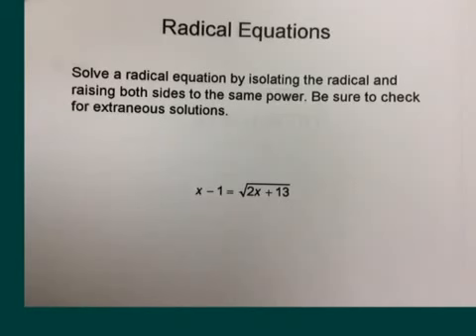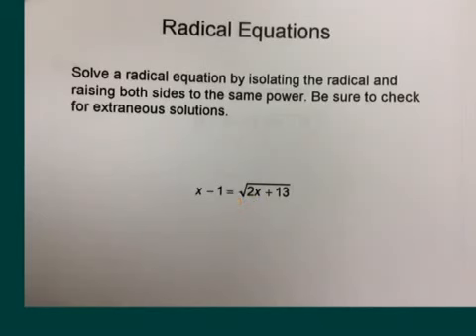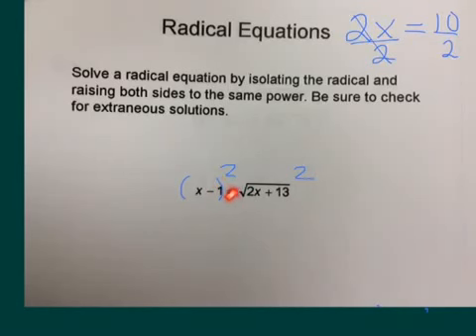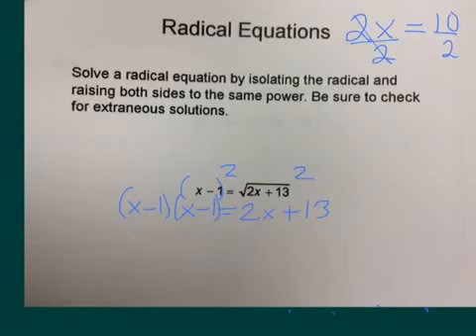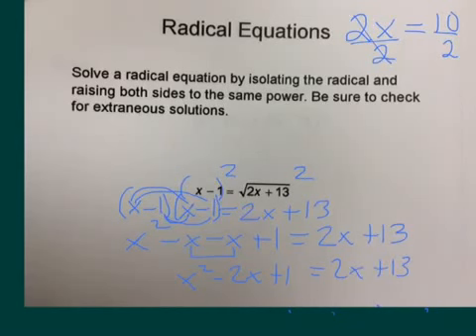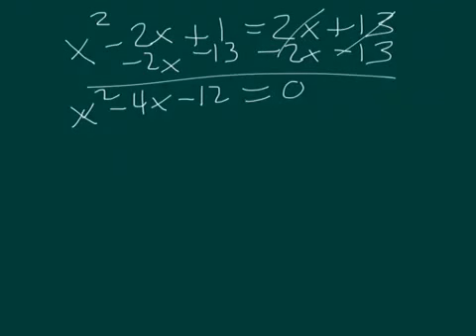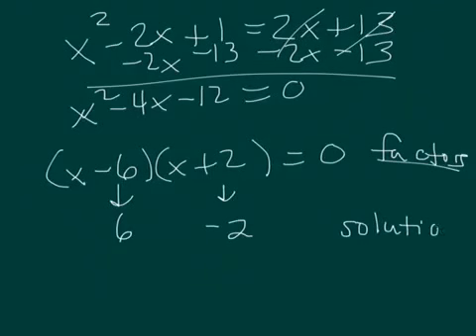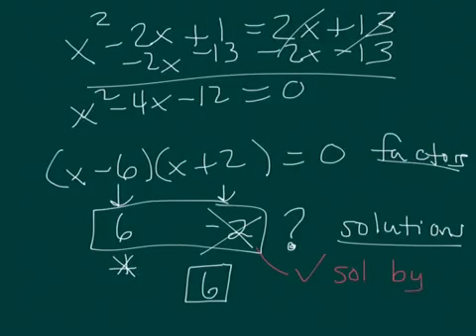Solving radical equations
Unit 7 example 1